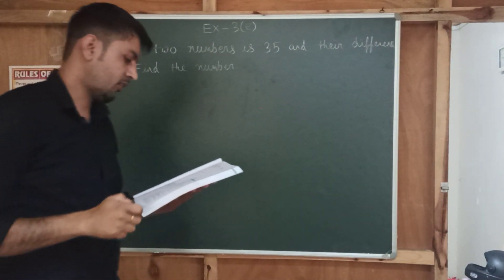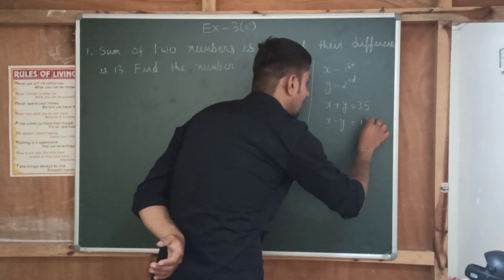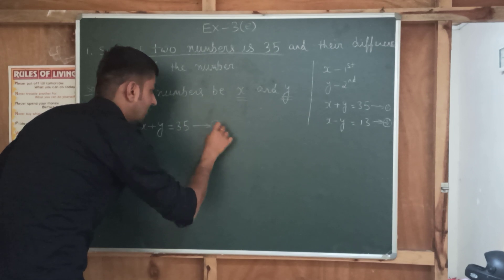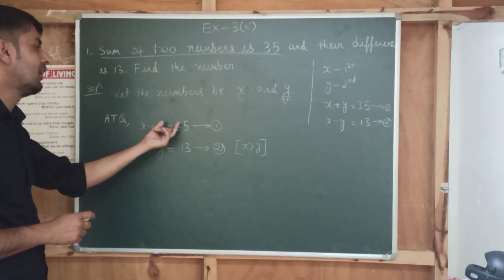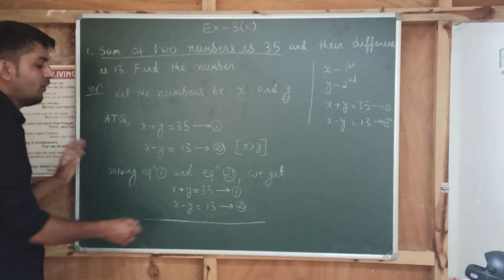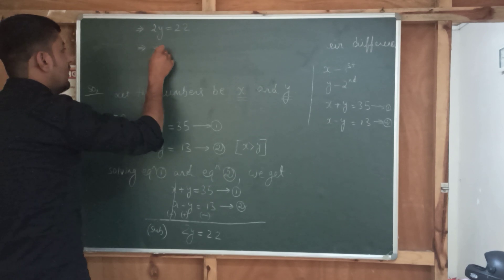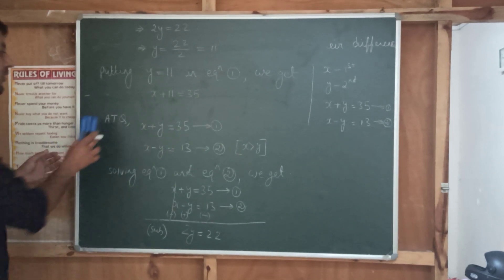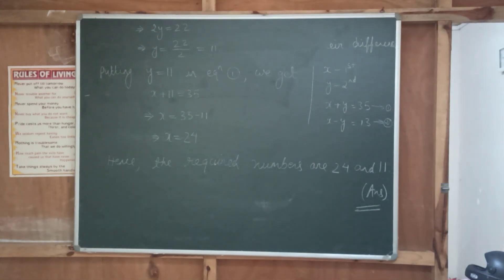Maths class 10 MBOSE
Chapter 3  ex3(e) q.no 1